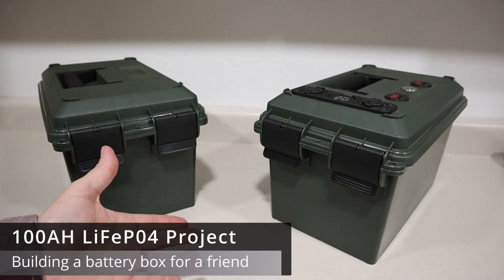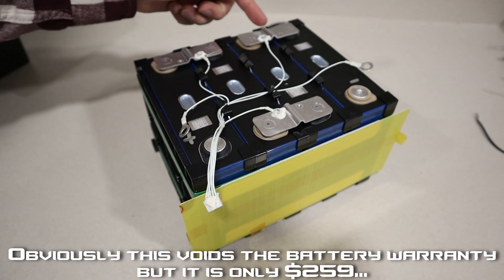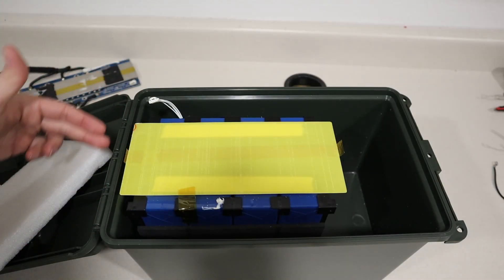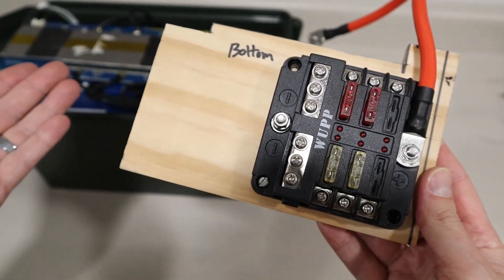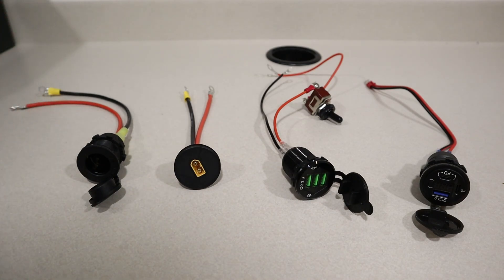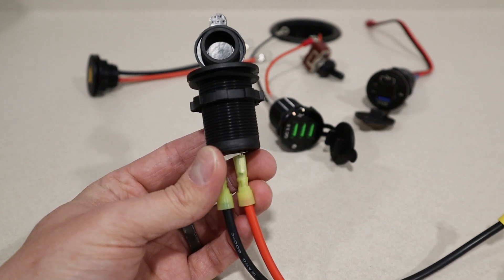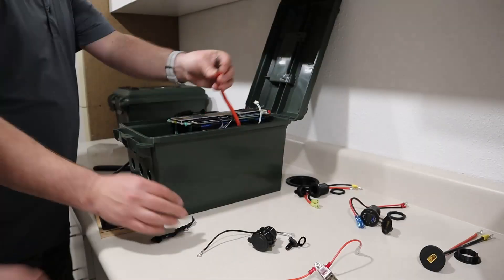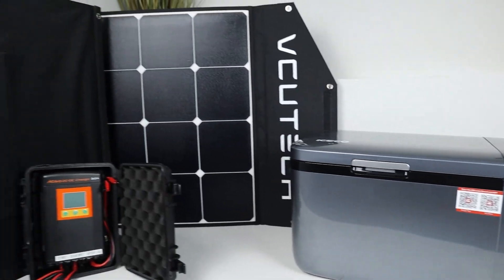Cheap LiFePO4 100AH Battery Box! $350 Total Cost - Simple How To Video - USBc - XT60 - 12v Socket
Buy the same 100AH Dr. Prepare LFP battery used in the video

All the other PARTS & ACCESSORIES are listed BELOW:
-Plastic Ammo Case
-12v Socket Port
-12awg Silicone Wire
-High Power Spade Connectors
-XT60 Flush Mount Port: (Purchased on eBay, can't find it for sale)
-XT60 with 12awg Wire
-Voltmeter with USBc
-USBc QuickCharge Port
-Heavy Duty On & Off Switch
-Fuse Block for Outputs

Other TOOLS and ACCESSORIES you may find helpful:
-Bosch DareDevil Spade Bits
-Crimping Tool for Spade Connectors